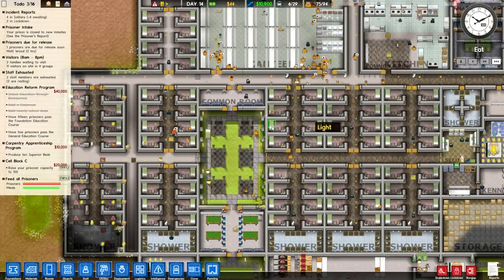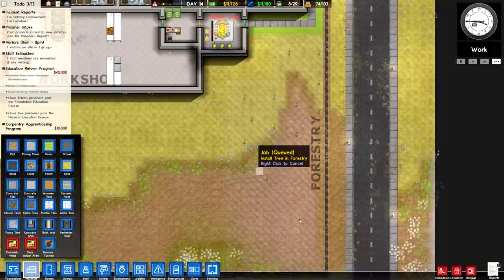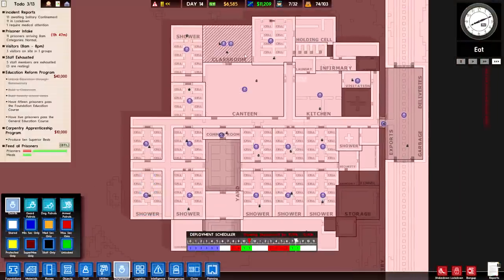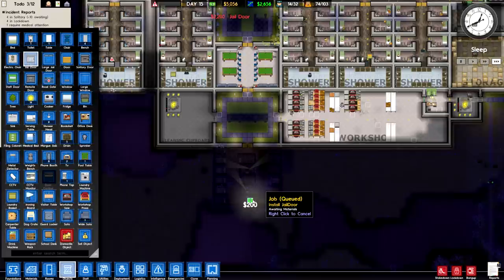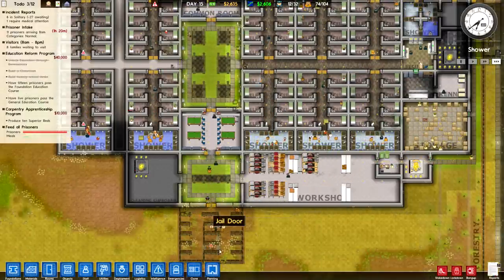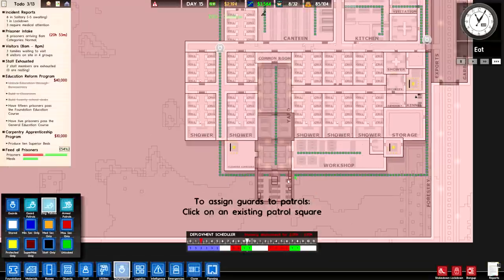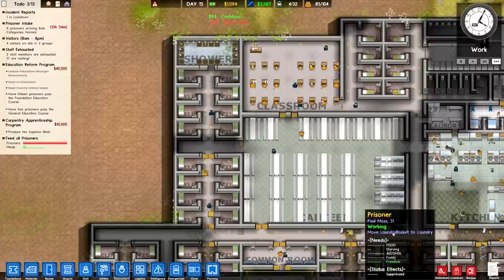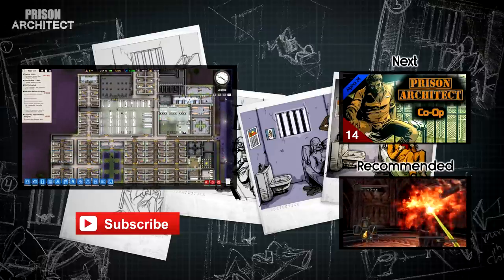Solitary Trees ~ Alpha 28 Co Op - Prison Architect Let's Play - Ep 13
From a green thumb to a red thumb in a matter of minutes, the job of a warden is never done... There's a lot of things to be done this episode, but most important are the expansions to our solitary count and the creation of a forest with which to claim a stead income from wood manufacturing. With both of those set up, we can look towards actually completing a few grants and maybe even break into the bank loans. Everything is up in the air right now and what's to come should be very interesting indeed.

What the developers have to say:

“Prison Architect is currently in Alpha 28, which means we haven't finished it yet - it's full of bugs and glitches and you're not going to get a polished experience if you buy it at the moment. What you will get is early access to a bullfrog-style Prison Management Sim that over 250,000 gamers have already thought is worth a look at.

Prison Architect Alpha 28 is the world's latest Prison Management Sim. Starting with an empty plot of land you must construct a holding cell with basic water and electricity to house your first batch of prisoners and buy yourself enough time to create a proper cell block. You'll need to hire some guards, get some showers built and unless the kitchen is up and running with chefs working away you're going to end up with a riot on your hands. From there you can take your prison in which-ever direction you like. A monstrous super-max fortress, a tightly controlled and automated prison, or comfortable center for rehabilitation, the choices are yours.

Prison Architect is currently in Alpha 28 which means that the game is playable, but still in development. Not all features are implemented yet and there are many bugs that may affect gameplay. We are currently releasing monthly updated builds which include new features and bug fixes. By buying the alpha build  you will automatically be gifted a free copy of the full game when it's finished.

In our collaboration series be giving you a different take on Prison Architect. By sharing a save file we will have to cooperate to produce a functioning prison, but at the same time it means there will be more spontaneous and unexpected action as we try to build up the prison in our favored direction. The resulting Prison Architect series will be a hybrid of both of our styles all mashed into one big penitentiary, with the results being displayed for all to see.

We have chosen Alpha 28 because we both feel game it’s finally at it’s best state since the start giving players a lot of entertaining things to do and will allow us to produce interesting series of videos that will last for quite a while. If you enjoy our style you may want to check our channels and give a try to our other videos.

In the recent update Prison Architect some vital changes were implemented in the game:

New food Supply & Demand system
Reform Program scheduler
Phone Tap object
Names In The Game: Report offensive entry button
Game balance
Other changes and fixes
Deployment/Jobs screen now shows staff-only work rooms as grey instead of green.
Assigning prisoners to work in those rooms will produce a flashing red warning message saying "STAFF ONLY"
Render change: Different wall types no longer blend wierdly, eg fences, perimeter walls

In general Prison Architect Alpha Build 28 is now more customisable and gain a lot of new interesting features.